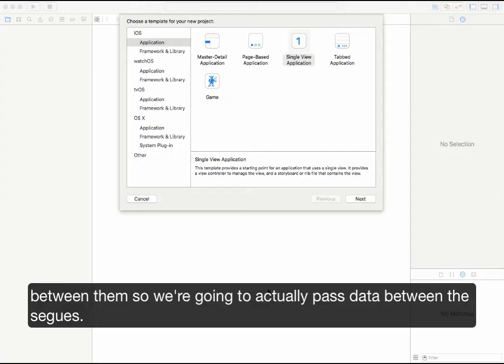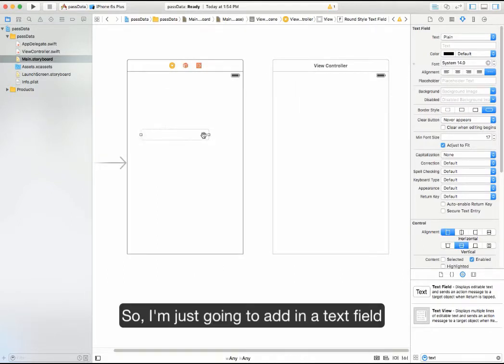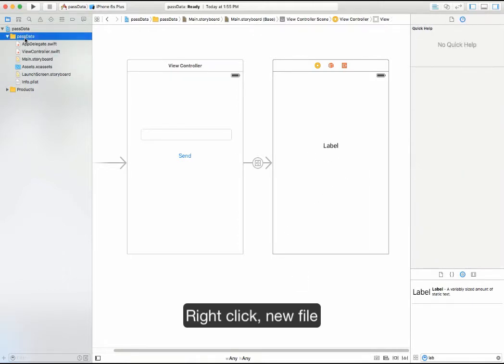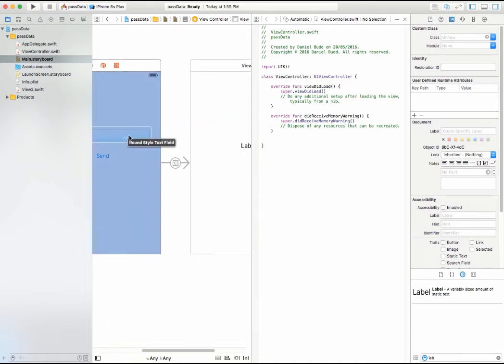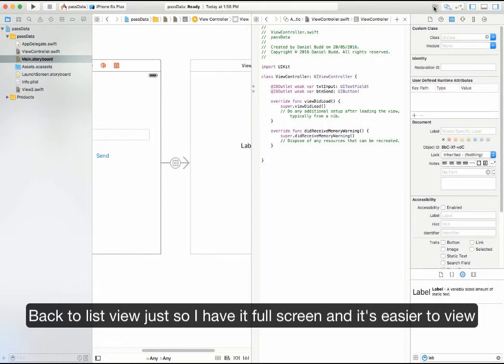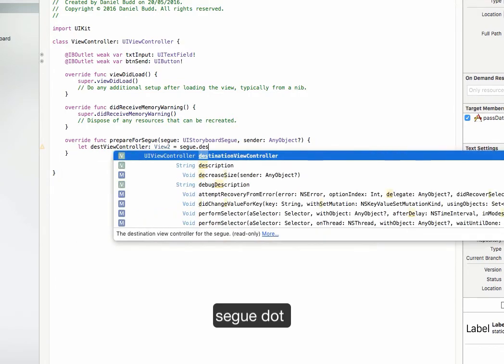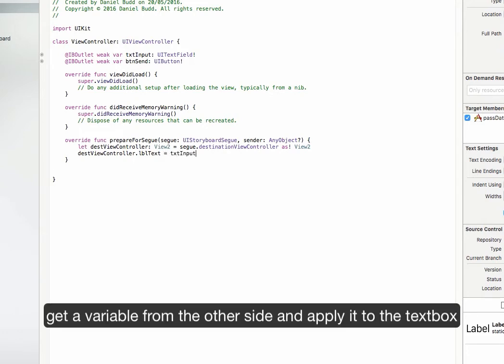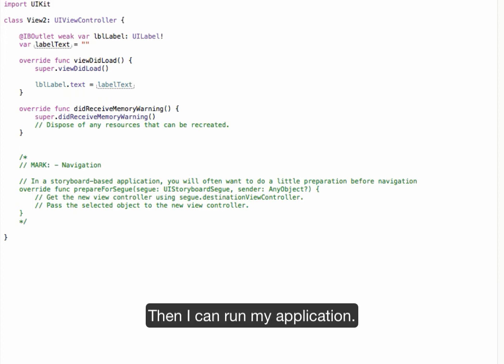Passing Data between Segues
How to pass data between segues with UIKit. Xcode version 7.3 / Swift